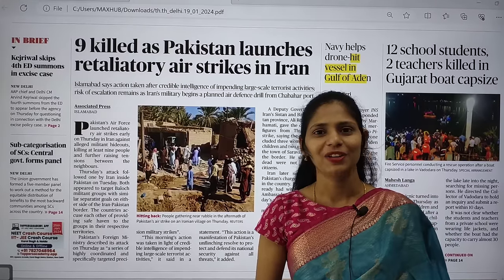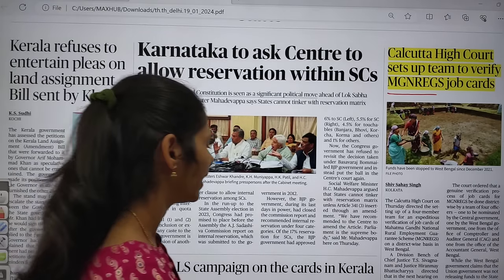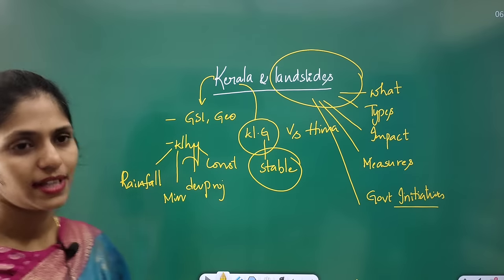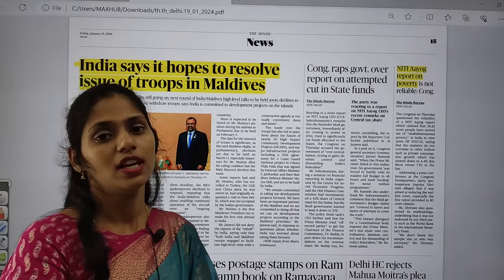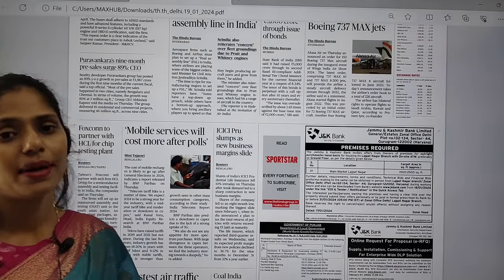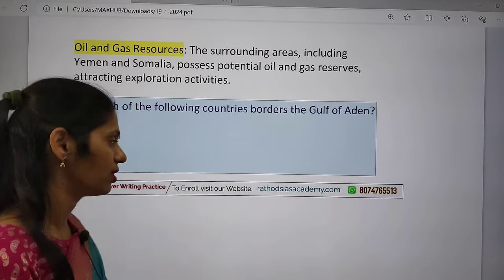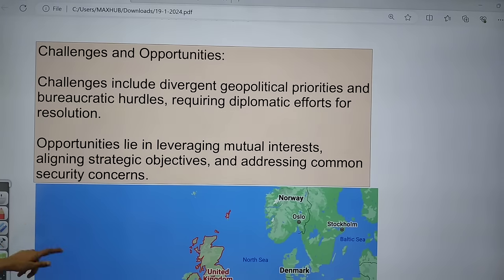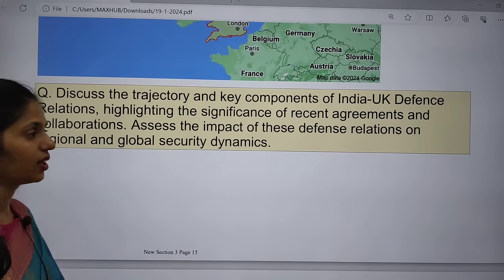19-1-2024 | The Hindu Newspaper Analysis in English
Mains Answer writing course Schedule:
19january 2024 | The Hindu Newspaper Analysis in English